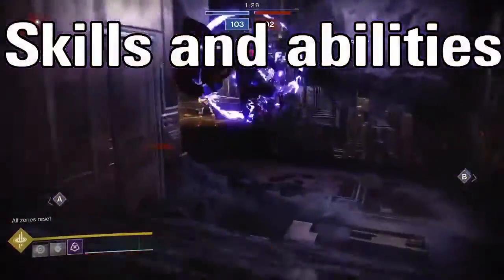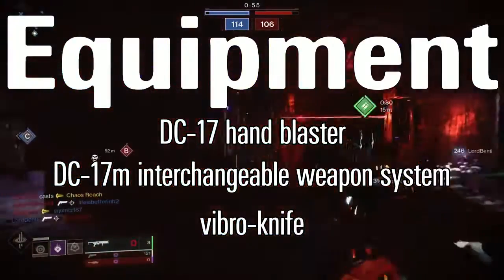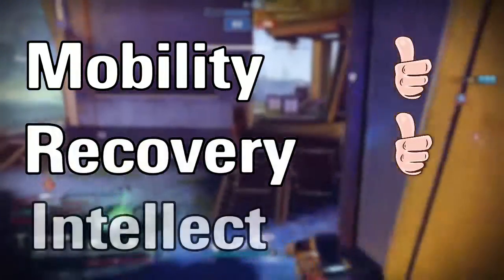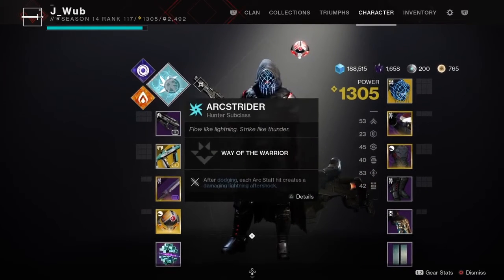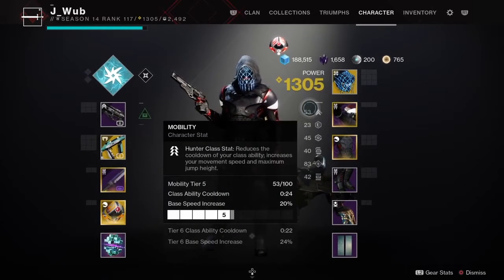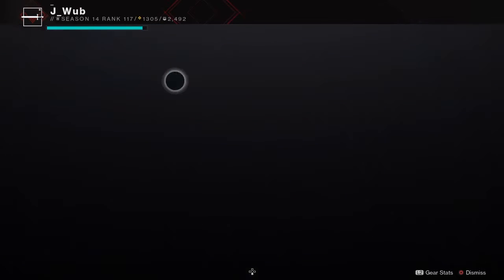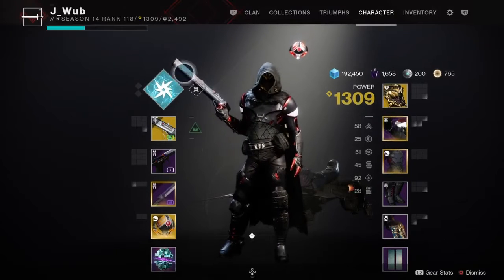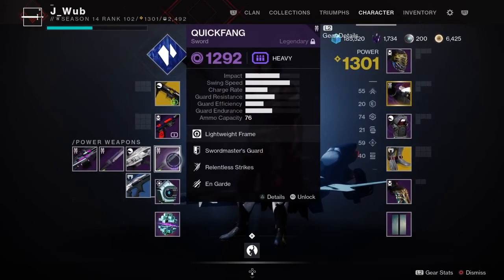How To Play Hunter in Destiny 2 Star Wars The Bad Batch Build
Hunter in Destiny 2. Helping you figure out the ins and outs of being a Hunter as Hunter. I'm enjoying these & thinking Marvel & DC characters would be fun builds too. What do you guys think?